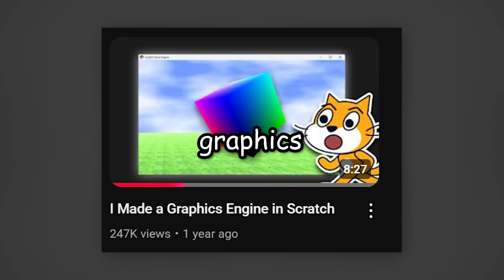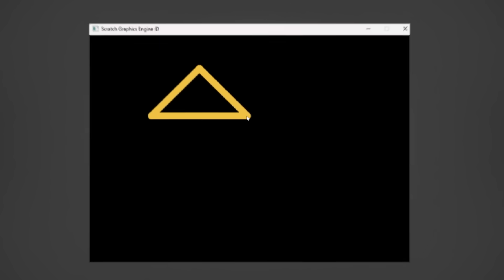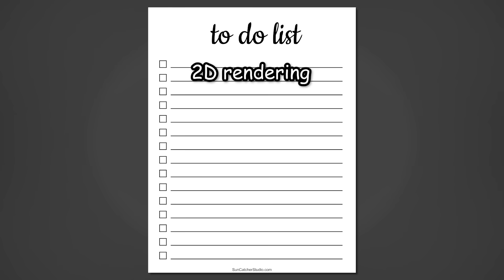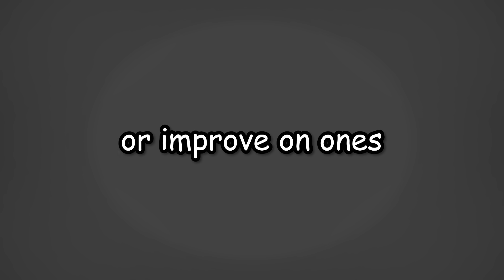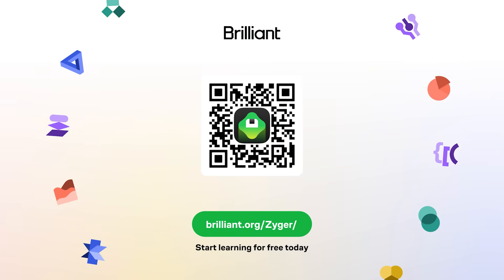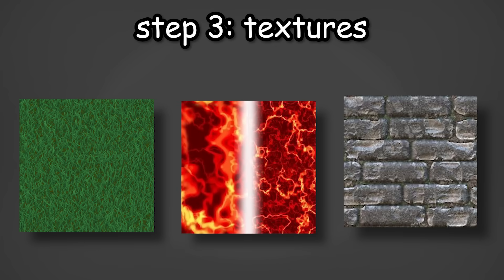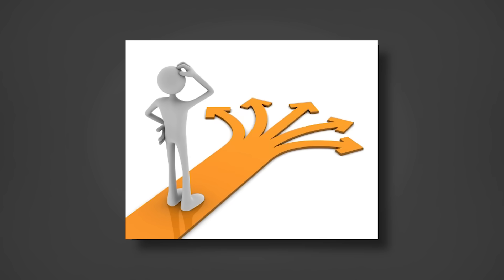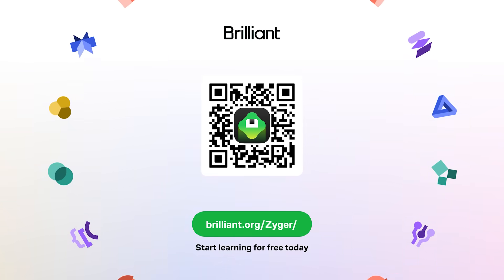I Made a Graphics Engine in Scratch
I Made a Graphics Engine in Scratch. Scratch is a 2D platform intended for kids to make games. I tried this challenge last year but a lot has changed and I think I can do a better job and try and stretch the limits of the game engine and create an actual graphics engine inside of it. This meant I had to figure out how to add my own rendering system, texture loader, material creator, dynamic lighting and much more. And let me just say that making this was a real challenge!

➤Ignore:
In this video, I take on the challenge of building a fully custom graphics engine inside Scratch, without using any pre-made assets or cheats! I started from scratch (pun intended) and developed my own rendering system using Scratch's pen tool, enabling the creation of both 2D and 3D shapes.

But I didn’t stop there! I implemented shape manipulation tools so you can edit and design your own creations. Next, I tackled texture creation, using a string/list of values to define color, saturation, and brightness, all with the pen tool.

One of the coolest features I added is dynamic lighting that follows your mouse, affecting the entire screen and its surroundings. I even managed to implement dynamic shadows for any object, bringing a realistic depth to your designs. Finally, I created shaders and other advanced graphical effects to elevate the visuals even further.

If you're interested in how I built all of this within Scratch or want to learn more about creating custom graphics engines, this video is for you!